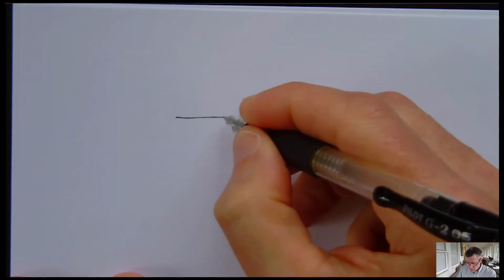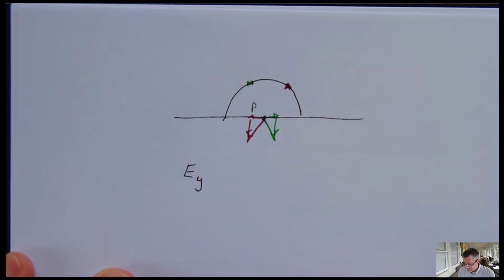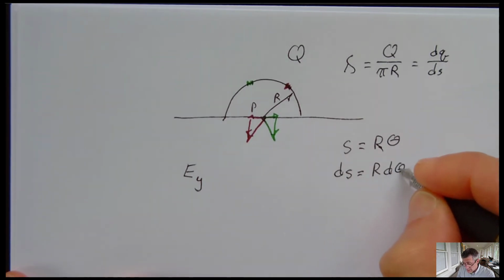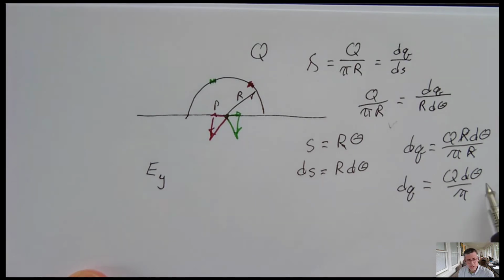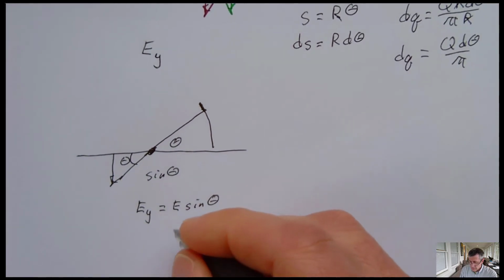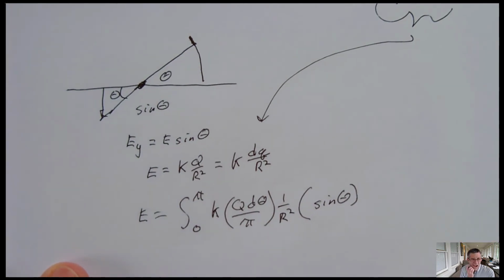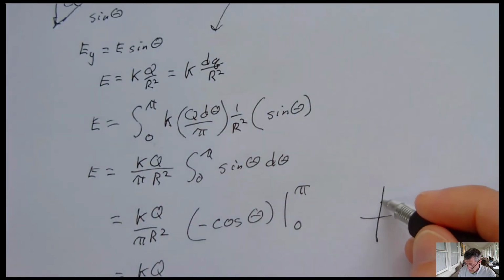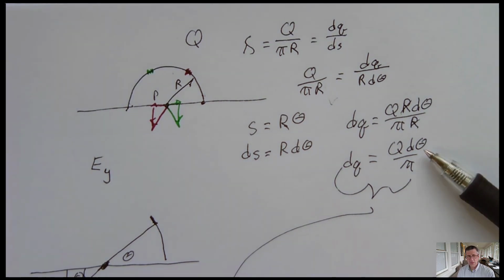Physics Electrical Field from a Semicircle of charge